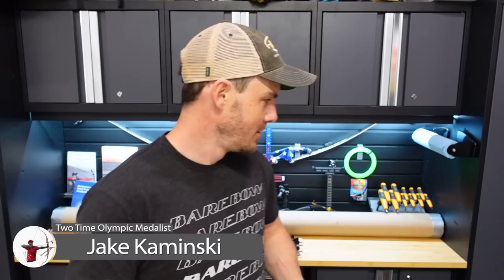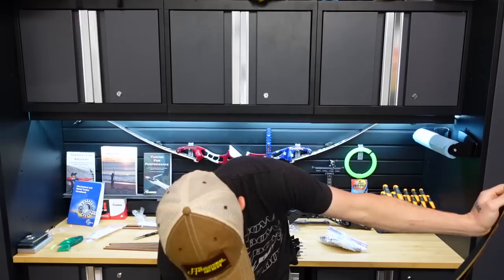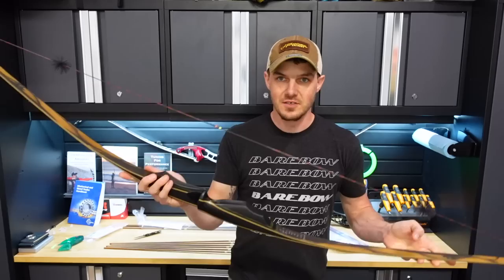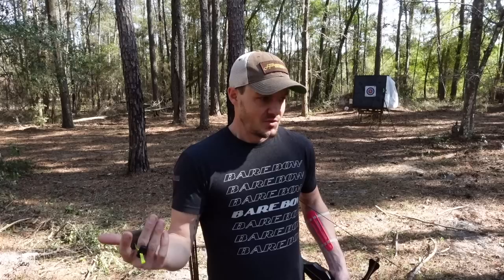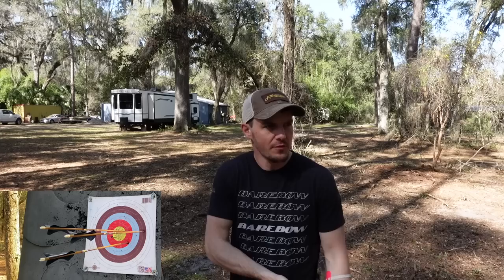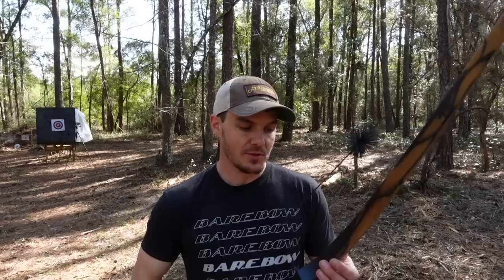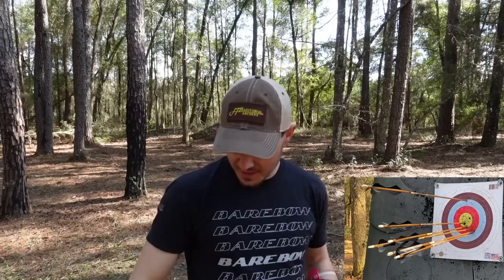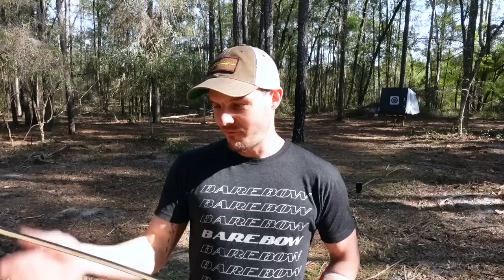Olympian Shoots His First Traditional Bow | My First Arrows with a Trad Bow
I FINALLY get my hands on a trad bow and shoot my first arrows out of a custom made reflex/deflex longbow made by JT Traditional Archery. I've never had a custom bow made for me and this traditional bow does not disappoint! I knew I would enjoy archery like never before...

Chapters:
00:00-2:04 Intro
2:04-5:01 Unboxing
5:01-7:56 Specs of My Bow
7:56-12:33 Closer Look
12:33-13:00 Disclosure
13:00-21:49 Shooting
21:49-24:30 Initial Thoughts on Trad
24:30-29:52 More Shooting
29:52-33:45 Summary

*Send Cool Stuff To:
Jake Kaminski

Bitcoin Wallet: bc1q43y5ktt760gf2e4g6rclwv4hkg6hm5ljg4ldhx
Ethereum Wallet: 0x4144237C85978c43671206D69D666fe6E0e50355
Dogecoin: DJf31rygfsWwSRqudLCC9FYekJfLBXVAQJ
Bitcoin Cash: qz2wy3568wnfp3dzmk6m5h7nq2u8wm34xq3urkppzz
Ethereum Classic: 0x118A4a0cA5Ad03FE401Db5059f83E28D61859cc6